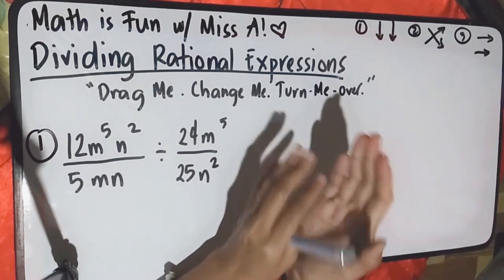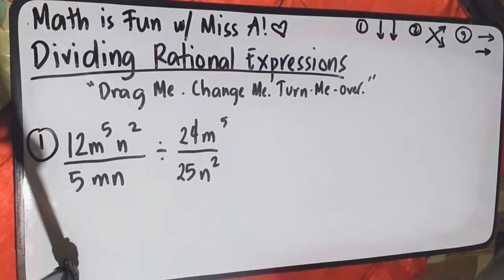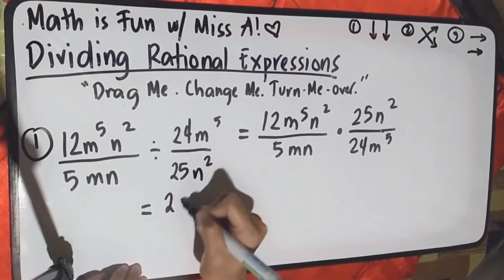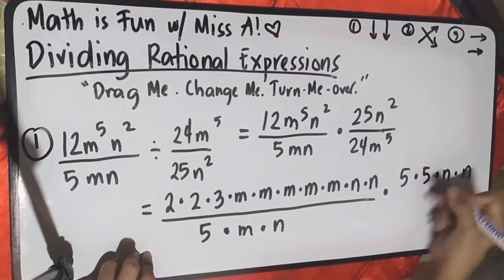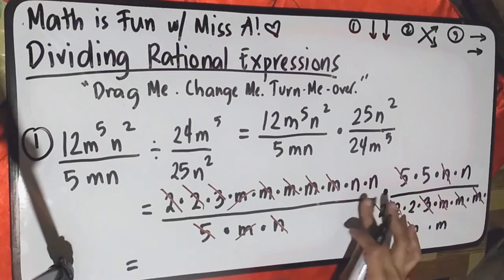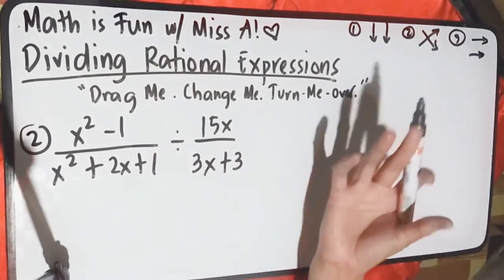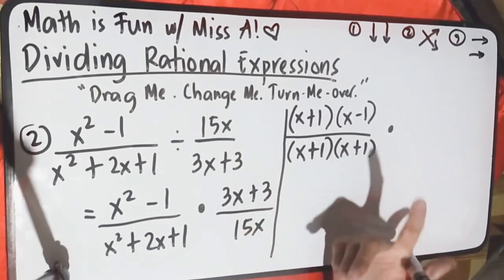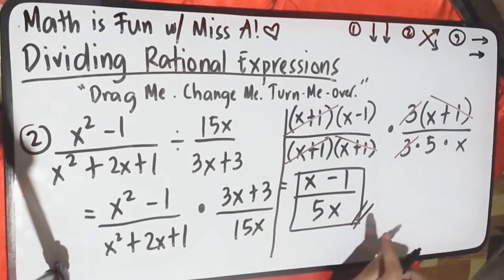Grade 8_Dividing Rational Expressions (Part 1)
In this video, I will teach you how to divide rational expressions. 😊

LabU 😉💛💛💛
-Ms. A